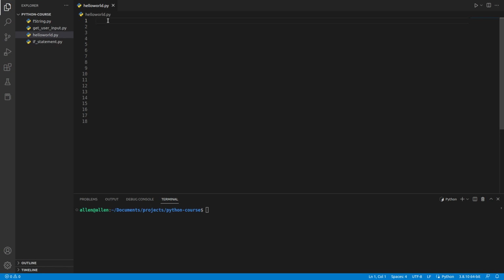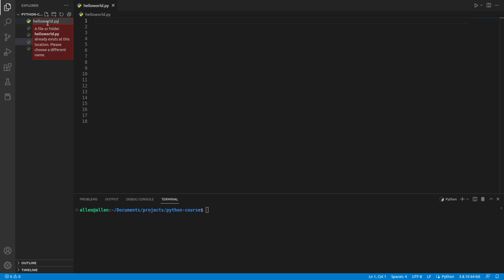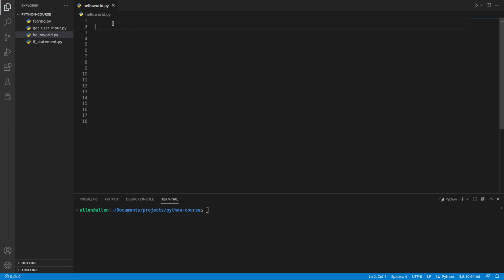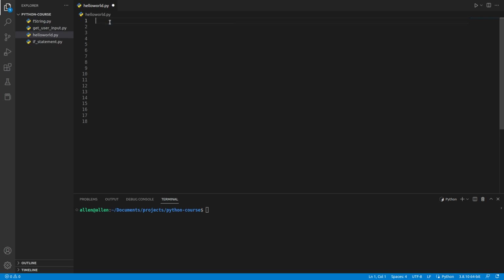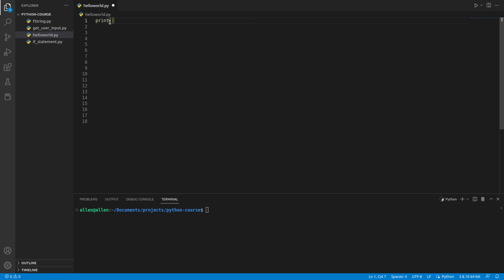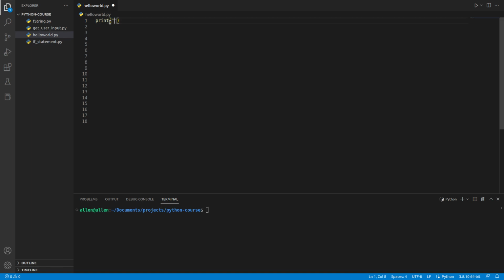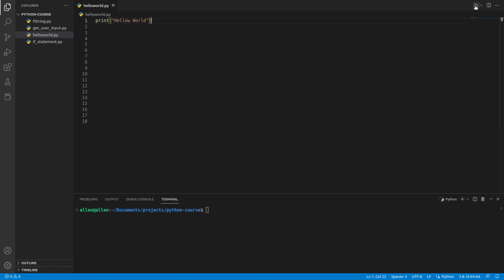Hello World Python | How to print hello world in python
Hello Everyone, in this video i want to show you how you can start learning python programming for basic. You will see how to start learning new language program like python and see how it easy to learn and easy to understand.
Well. hope you guy like my video, stay tune subscibe for new video replease. :)
I love u catcakes❤️